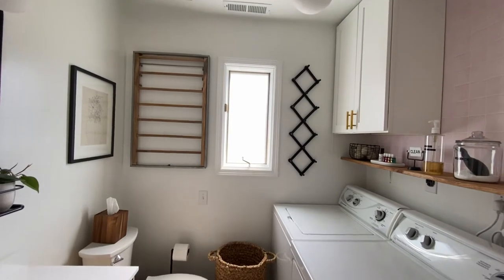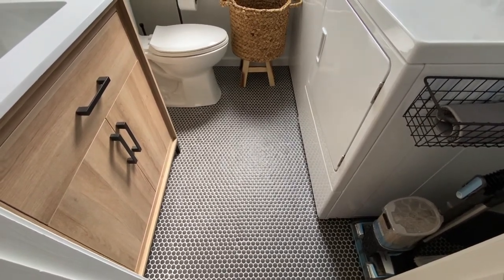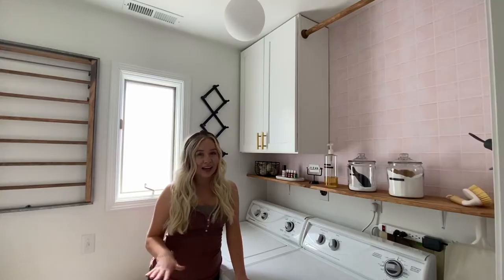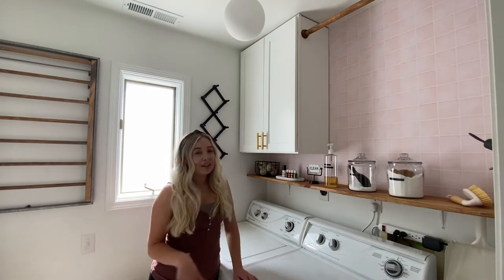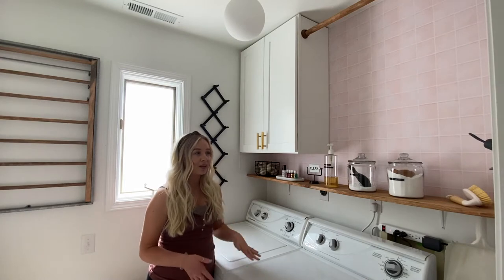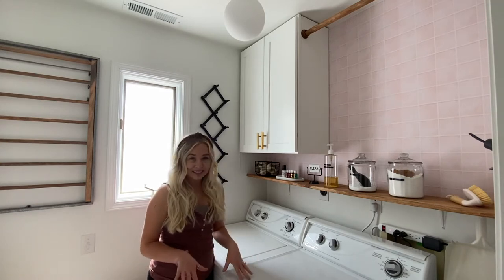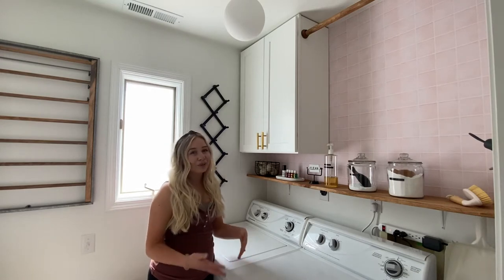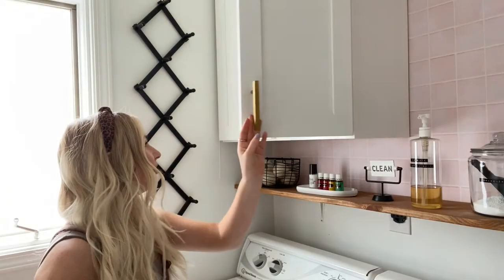LAUNDRY ROOM AND BATHROOM MAKEOVER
This video is all about our laundry room bathroom combination makeover!

SHOP THIS VIDEO:
Peel and stick wallpaper
White cabinet
White tray
Clean sign
Molly's suds laundry soap
Broom holders
Wire baskets
Glass jars
Woven basket
Wooden peg hanger
Window frost
Drying rack
Wooden tissue box holder
Toilet paper holder
Trash can
Ceiling light
Light above mirror
Hand towel
Hand towel hook